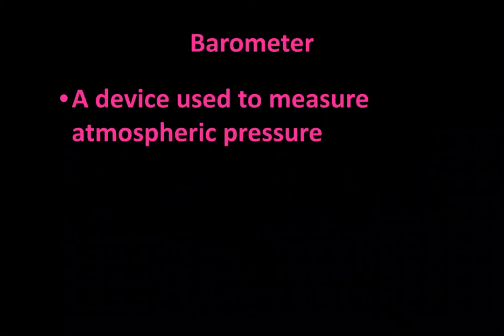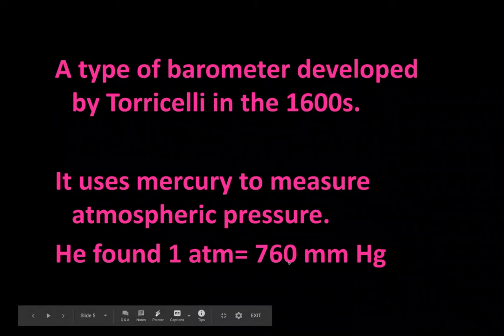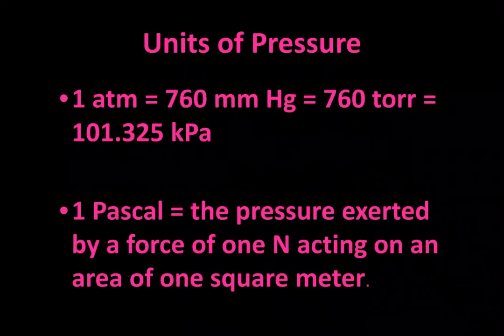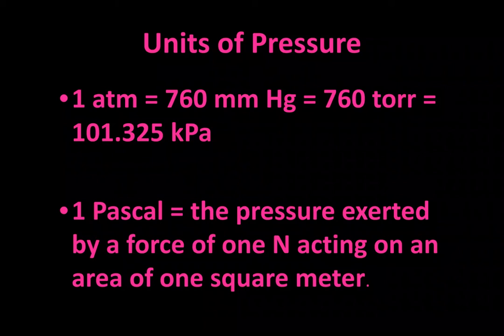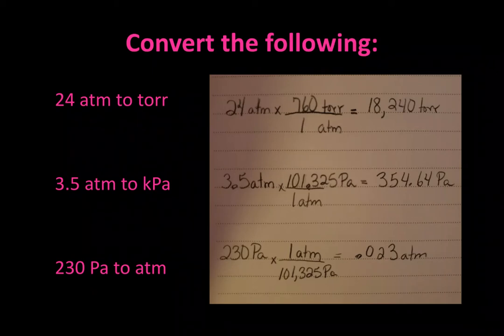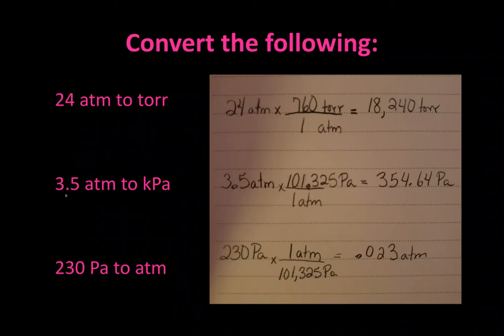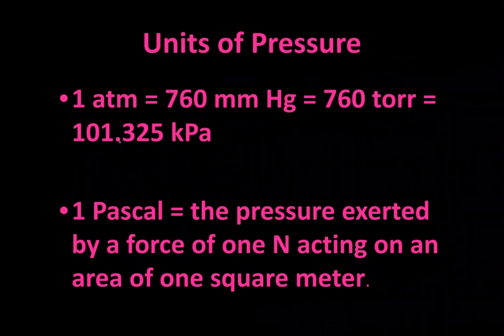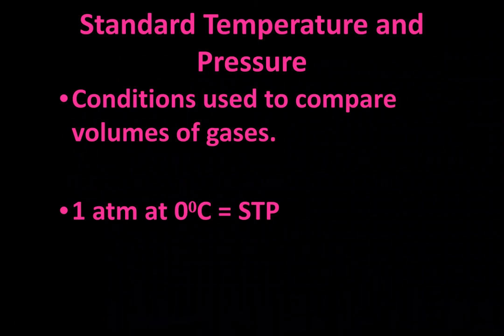Chemistry 10-2- Chemistry Lessons - Gas - Pressure